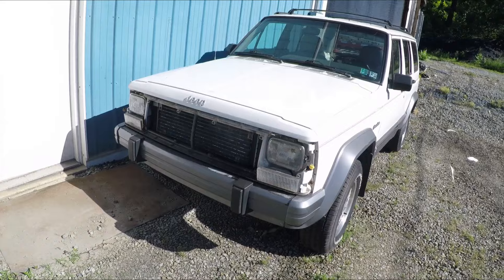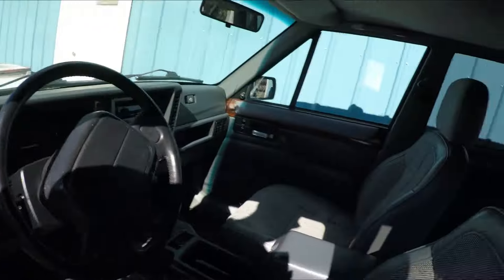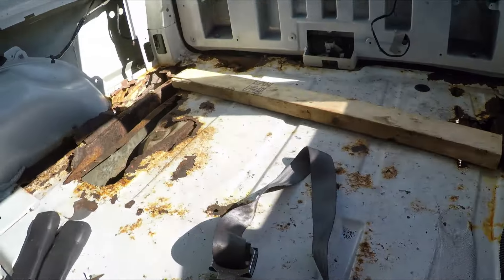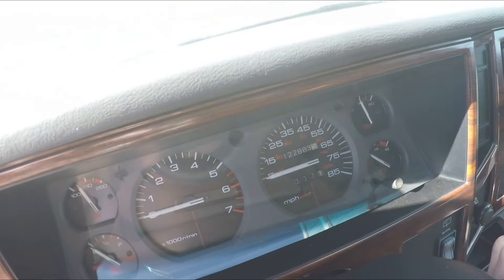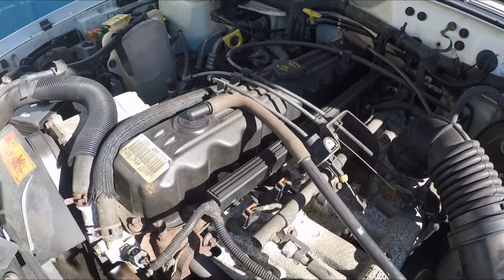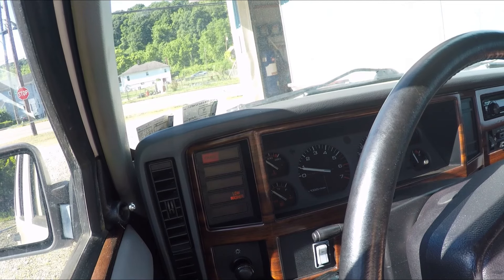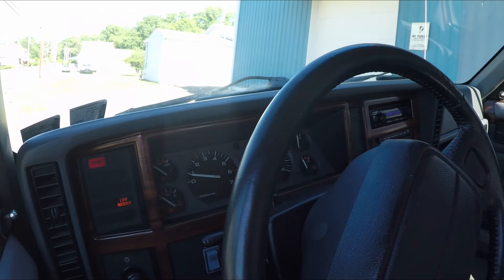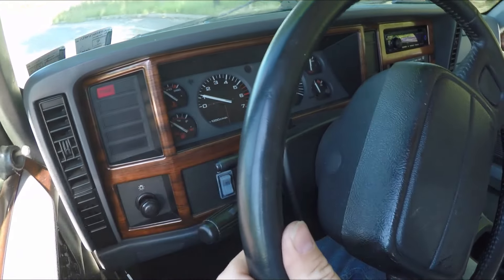1996 JEEP XJ ENGINE / TRANSMISSION DEMO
Engine Sold!
Transfer case, and AW-4 Transmission Available.